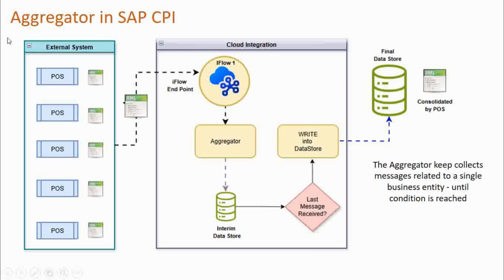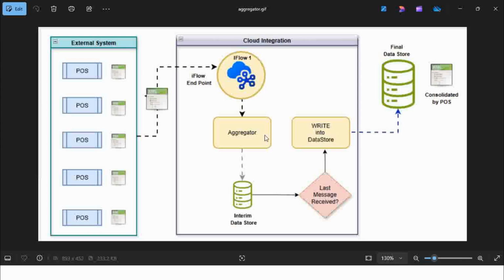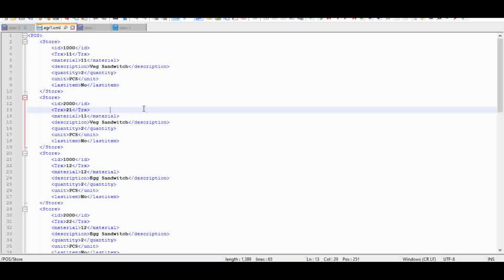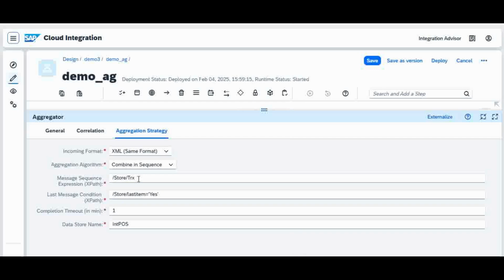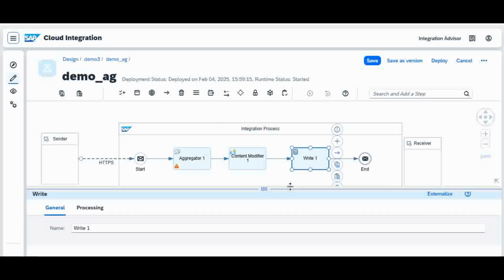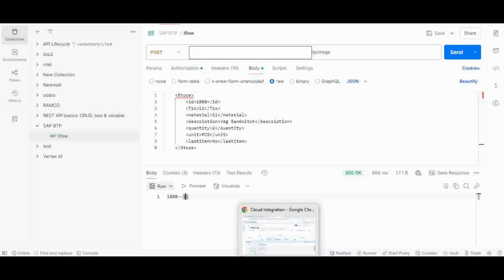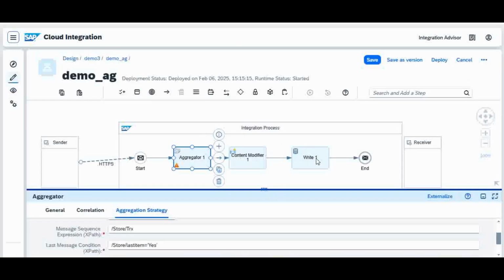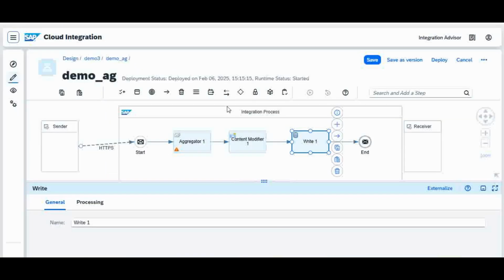CPI | Cloud Platform Integration | Aggregator | Message Transformation | BTP | SAP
🎯 Aggregator
🔑 Aggregator :
It will be used to keep on collect the messages from the source ( in a temp store say a data store ) until a condition is met. (Until then - the recipient will not receive the message - the aggregator holds the message in a interim Data store). Once the condition is met, it aggregates and send it to the target system recepient.

1️⃣ Example 1: The point of sale terminal POS from different stores are sending the invoice bill as and when a sale is confirmed. The aggregator in our iflow keep receiving it until EOD (a business condition) - then it aggregates the invoices by Sore ID and send it for further processing.

2️⃣ Example 2: If you are receiving a Purchase Request from different departments - until EOD - then aggregates the message by material and send it to Procurement department